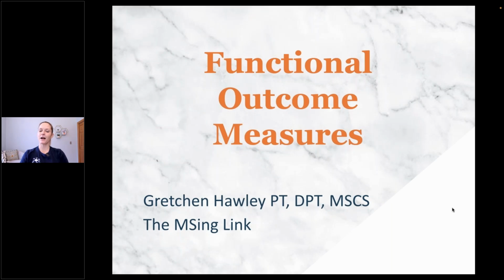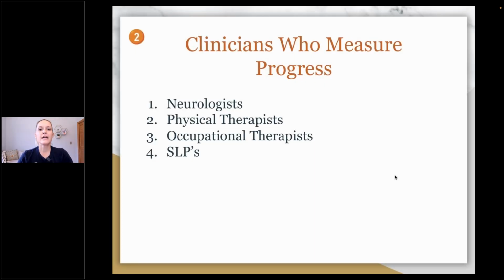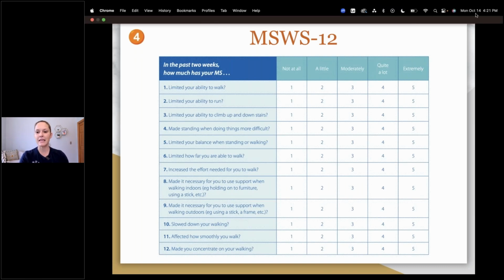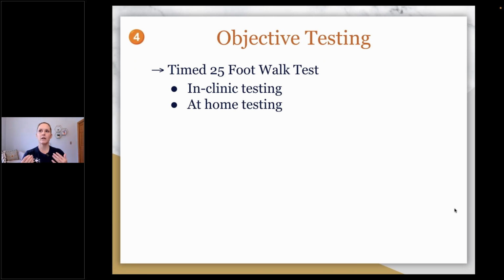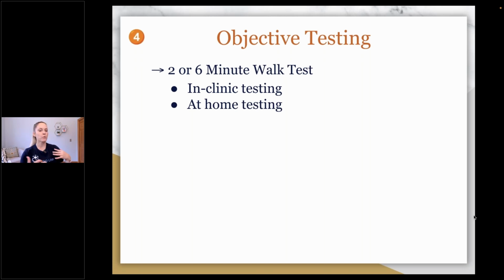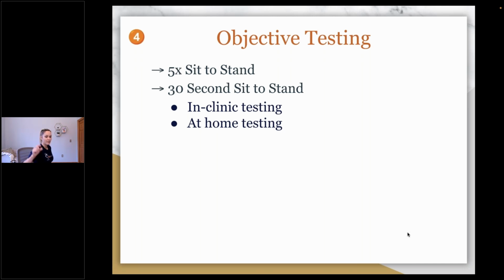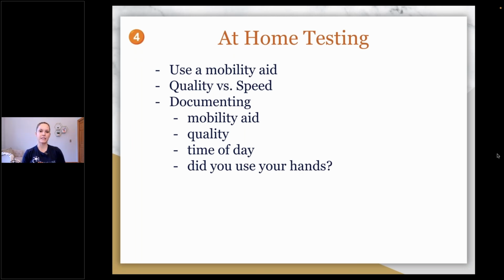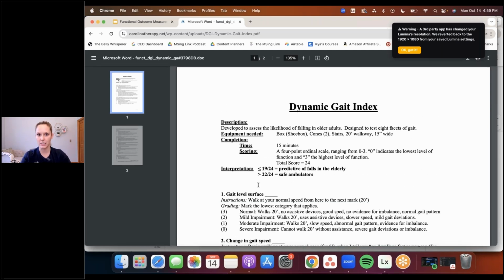Moving with MS-Functional Outcome Measures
Event date:
Moving with MS-October 14, 2024
Presented by:  Dr. Gretchen Hawley, PT, DPT, MSCS

This educational Program was provided by:  @MSViewsandNews

Please help support this program with a $25.00 contribution

*** Stay informed with MS news, resources and information!!

Donating to MS Views and News is a meaningful and impactful way to make a positive difference in the lives of those affected by Multiple Sclerosis (MS). The MS Views and News organization is dedicated to providing needed education, and resources to individuals living with MS, as well as their caregivers and loved ones.

Your donation will enable the association to organize informative in-person educational events and virtual webinars ensuring that those affected by MS have access to the latest information on treatments and management.

In addition, your generosity helps raise awareness about MS and fosters a sense of community, reducing the isolation often experienced by those living with this multiple sclerosis.By donating, you become a crucial part of the fight against MS, offering hope, empowerment, and a brighter future to countless individuals and families impacted by this challenging disease.